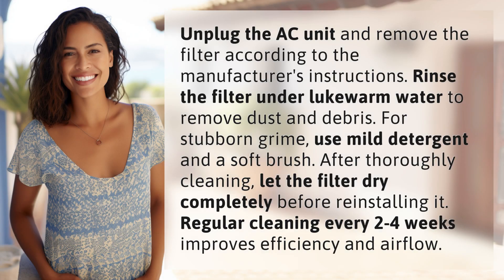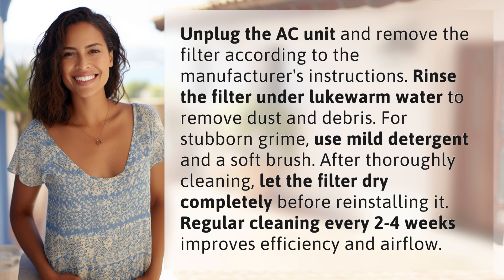How to clean your portable AC filter for better performance?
Ultimate Guide to Cleaning Your Portable AC Filter 👉 AC Filter Cleaning 👉 Learn how to properly clean your portable AC filter for optimal performance. Follow these simple steps to keep your unit running efficiently and improve airflow in your space.

Laura S. Harris (2024, May 29.) How to clean your portable AC filter for better performance?
    🌐 AskAbout.video